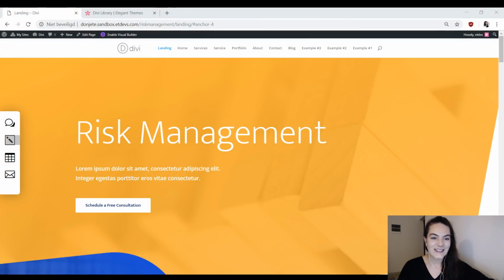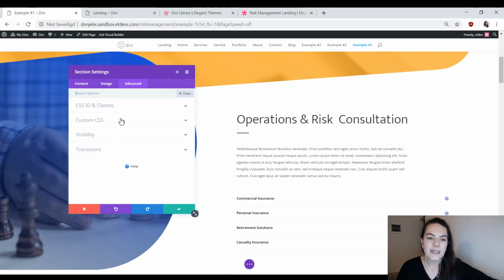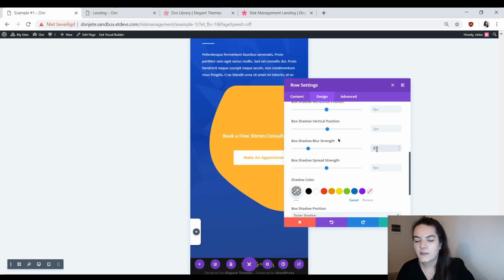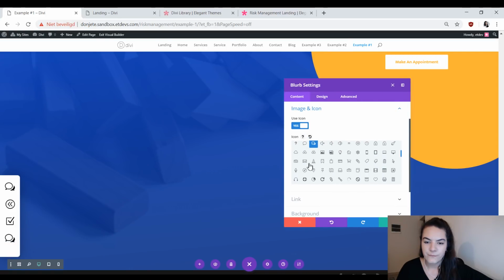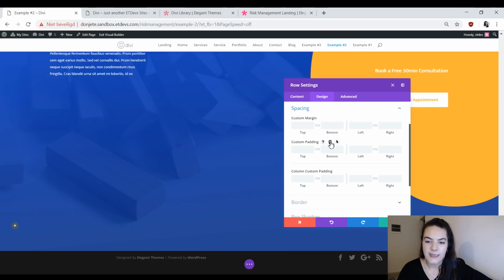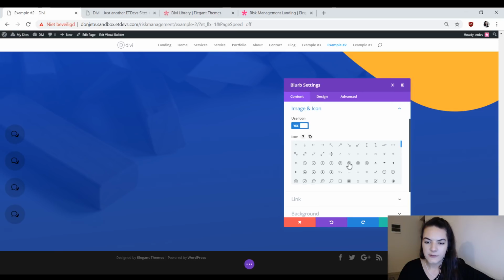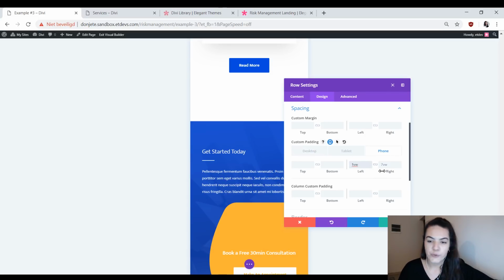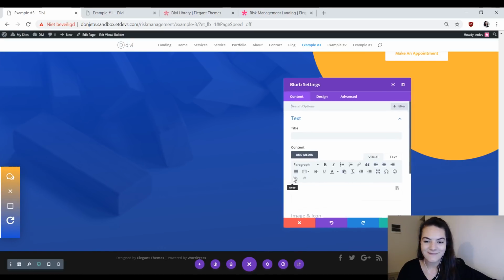Creating a Stunning Fixed Icon Navigation with Divi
This week, as part of our ongoing Divi design initiative, we’re going to show you how to create stunning fixed icon navigation using Divi’s Risk Management Layout Pack. We’ll combine this fixed icon navigation with anchor links. This is a great approach for one-pagers but you’re also free to use it for multiple pages on your website to ease the navigation process for your visitors. We’re going to recreate three examples but you can easily create your own kind of fixed icon navigation using this approach.